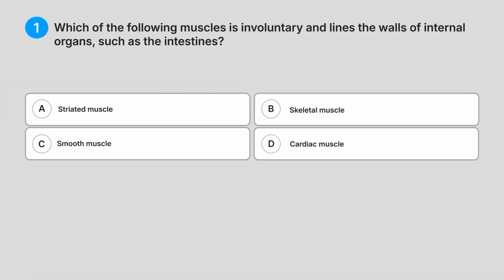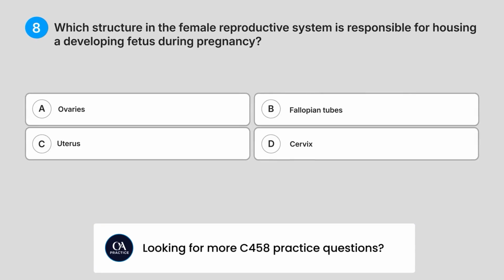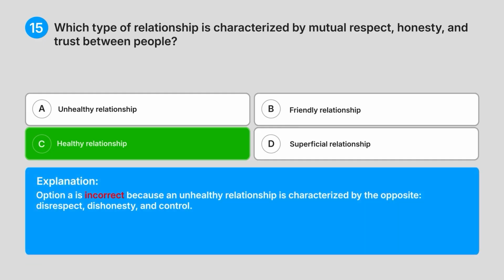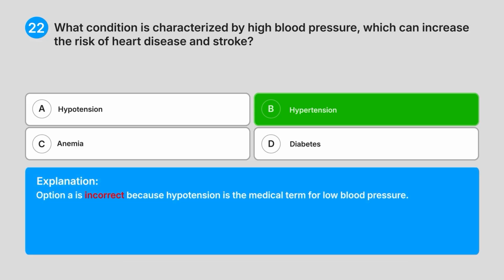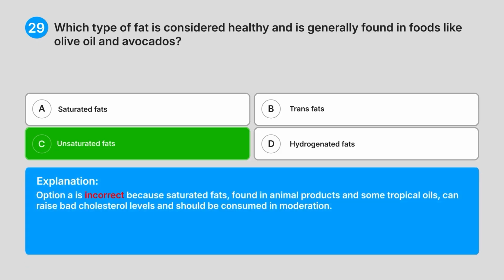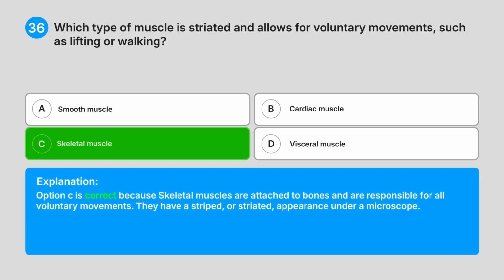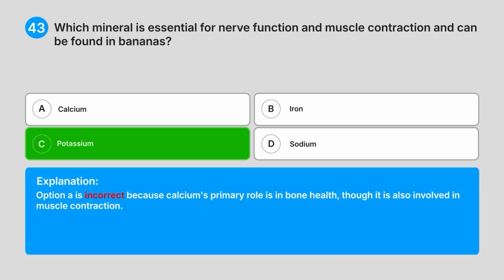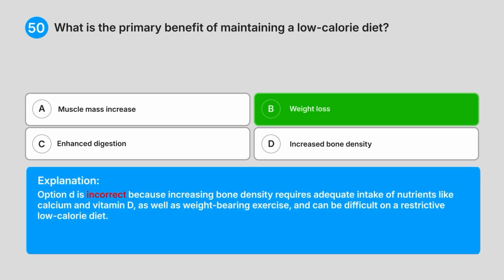The Ultimate WGU C458 OA Q&A Guide – Pass Guaranteed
💪 Crush the C458 OA Exam in Just 6 Days with OA Practice!

Master essential concepts like physical wellness, nutrition, stress management, and lifestyle choices with 200+ real-style questions & a free official-style study guide.

Feeling overwhelmed by health risks, fitness strategies, or wellness planning? Whether you’re short on time or just want to feel confident, OA Practice gives you everything you need to pass with ease. Our expert-designed C458 prep materials reflect the actual OA exam and are built to help WGU students succeed.

✅ Pay ONLY If You Pass
✅ 200+ C458 OA Practice Questions & Answers
✅ FREE Official-Style Study Guide
✅ Fast-Track, Exam-Focused Preparation
✅ Perfect for WGU Students Taking the C458 Objective Assessment

𝗣𝗔𝗦𝗦 𝗬𝗢𝗨𝗥 𝗖𝟰𝟱𝟴 𝗘𝗫𝗔𝗠 𝗢𝗥 𝗣𝗔𝗬 𝗡𝗢𝗧𝗛𝗜𝗡𝗚! 💯